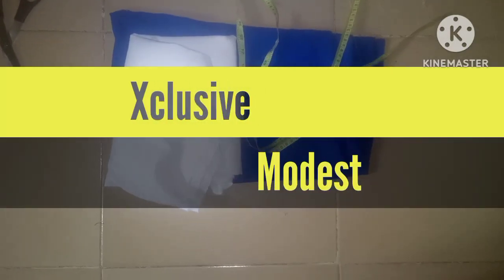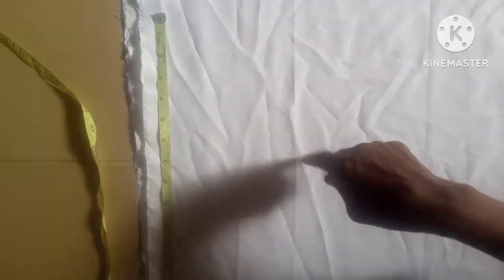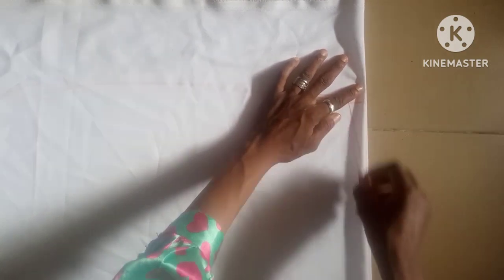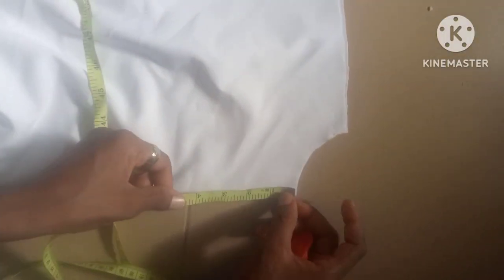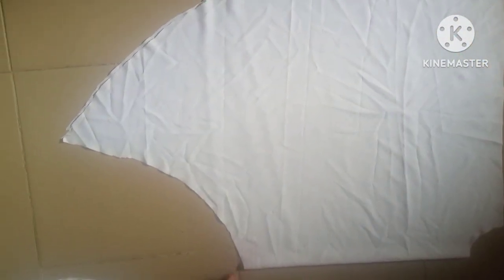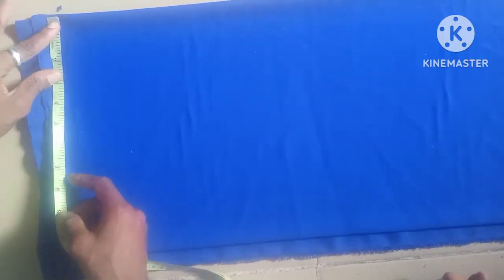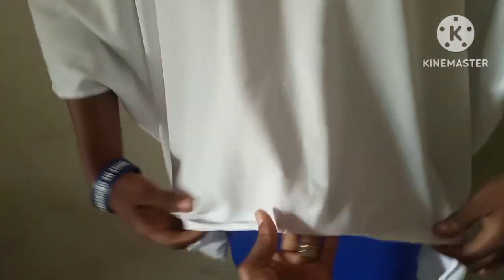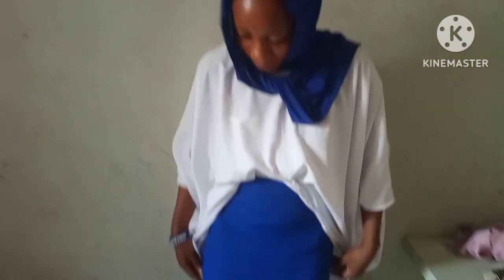DIY!! How To Cut High Low Cowl Kaftan Blouse || latest 2pieces cutandsew dress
Step by step how to make a cowl Kaftan dress